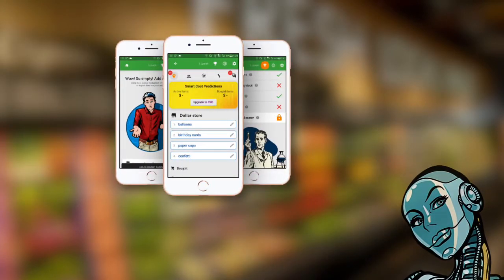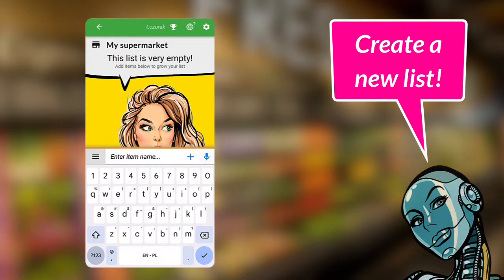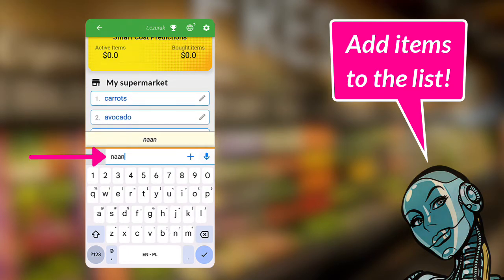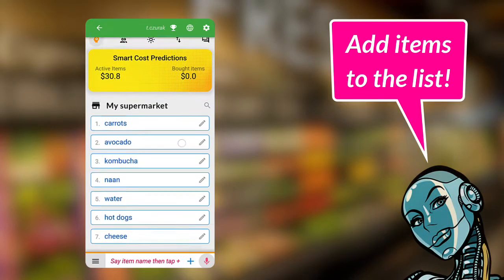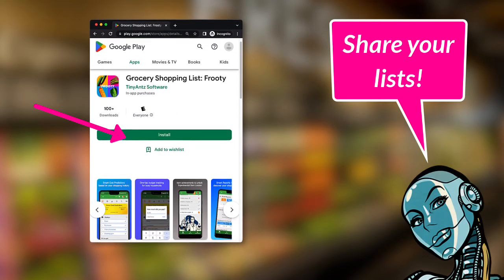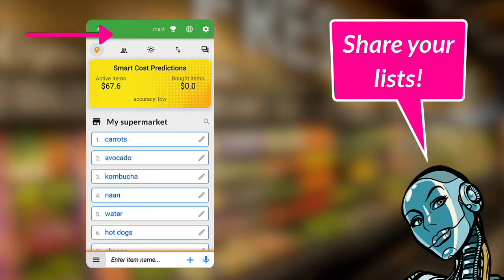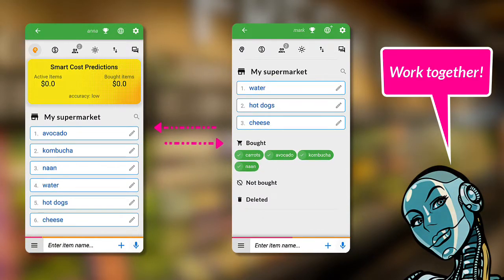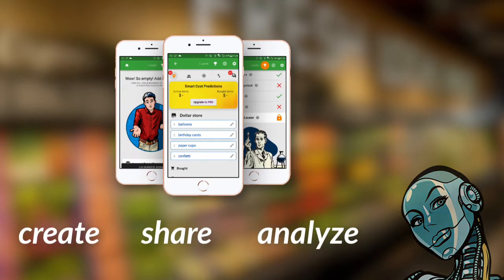Frooty Grocery Shopping List: super-quick walkthrough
Welcome to Frooty Grocery Shopping List App! The best grocery shopping list app available for both Android and iOS devices. Watch this short explanatory video to learn how to start using the app. Please leave a comment to tell us what you think!

to install the app!
Now bear with me, because Frooty Grocery List is the coolest shopping list app available for all your favorite mobile devices!

It's the only shopping list app that supports you in three core areas:
👉 it helps you create shopping lists BEFORE you go to the store,
👉 it helps you do grocery shopping WHILE at the store,
👉 it provides reports and insights into your shopping habits and offers quick list reusability AFTER you are done shopping.

⭐ New list features ⭐
With Frooty List, creating new shopping lists is so much easier. Use:
- item autocompletion,
- auto lists,
- cloning,
- text imports
- and voice recognition to quickly create new shopping lists.

⭐ In-store shopping ⭐
Frooty Shopping List helps you while you're doing shopping at the store by:
- Smart AI Cost Predictions,
- Magic Auto Sort,
- experimental In-Store Item Locator
- and one-tap product statuses.

⭐ Instant Sharing ⭐
Share your lists with friends and family:
- Automatic List Sharing
- Built-In Chat
- Push Notifications
- Unlimited List Sharing

But there's more! You can use Smart Shopping Reports to see how your shopping habits and prices changes over time. Refer to graphs, tables and pie charts to see your dollar spending, averages, favorite shopping items and more.

You can use Archive and Export features to move completed shopping lists to the archive or let Frooty List automatically archive old lists after 3 days. If you fancy doing your own analysis, simply export all your grocery shopping list data to a CSV file.

Here's a detailed explanation of most (but not all!) Frooty Grocery List features:

1 Auto Lists:
Automatically create new lists based on your shopping history.

2 Autocomplete Items:
Start typing and get instant product hints!

3 Voice Recognition:
Say out loud product names instead of typing them in.

4 List cloning:
Reuse old grocery items when creating a new shopping list. Save time, be awesome!

5 Smart AI Cost Predictions:
Discover what your shopping cost will be thanks to a powerful machine learning (ML) algorithm.

6 Magic Auto Sort:
Automatically sort new products based on your shopping history! No pre-configuration required, one tap is all it takes!

7 Single-Tap Categories:
Keep track of bought and out-of-stock shopping items by moving them between categories with a single tap. No more crossing off!

8 In-Store Item Locator:
May the orange arrow lead you to the right aisle! Your own shopping history and crowdsourcing will keep you from going astray.

9 Unlimited List Sharing:
You can share as many lists as you like with as many people as you like.

10 Built-In List Chat:
Use instant messages to talk about items on the list. You can even upload pictures of products to show packages of what exactly you want to buy.

11 Push Notifications:
Your roommate shared a new list with you, or added a new product to an existing list? You will receive a notification even if Frooty Grocery List is off!

12 Automatic List Sharing:
A smart feature for families: set up who you want to auto-share all your shopping lists with. No more "You forgot to share the list!" phone calls.

Make sure to check out for comparison of Frooty Free vs Frooty PRO. Happy Shopping!